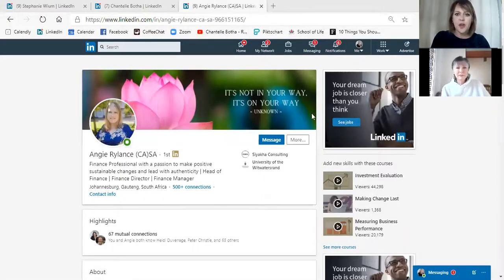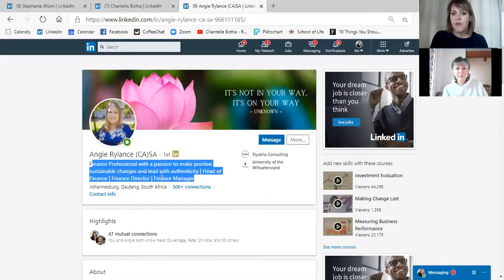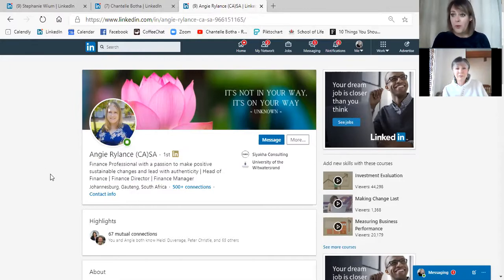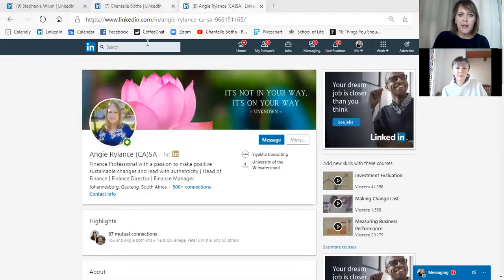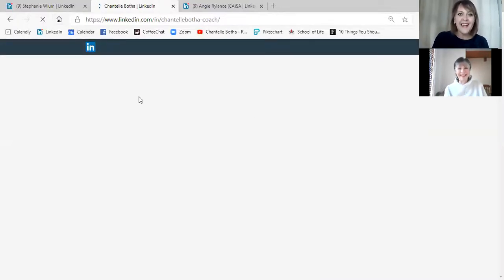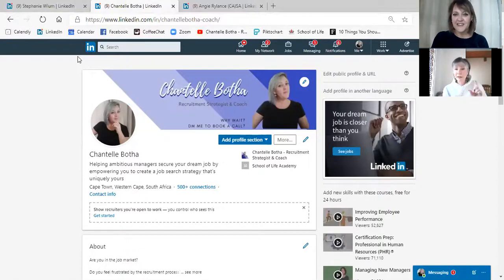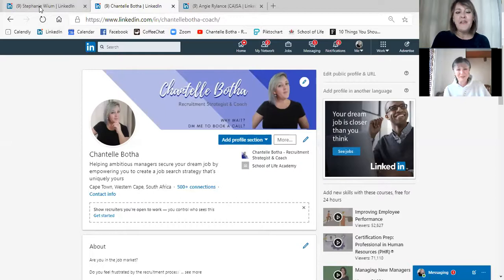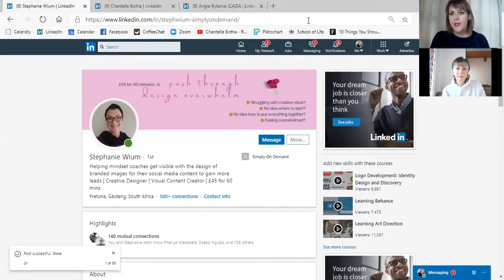2 Chicks on LinkedIn - Video 1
Chantelle and I are aiming at bringing you a weekly installment of what WE think your LinkedIn profile should look like. Our suggestions are just that, suggestions. Nothing is a must. You're welcome to not agree with us - we just know what works for our individual businesses, therefore giving you our insigt into the platform.